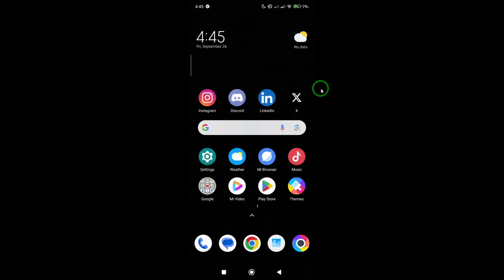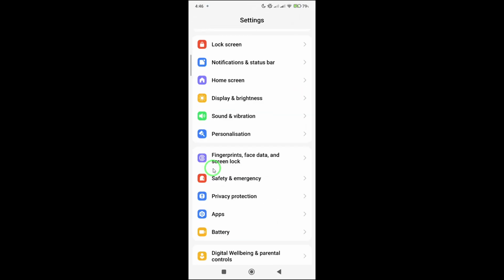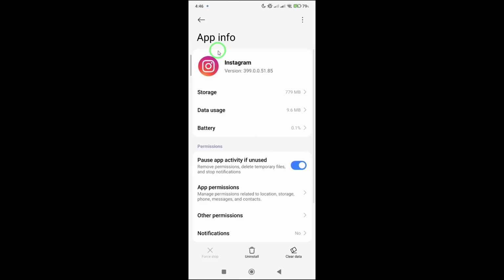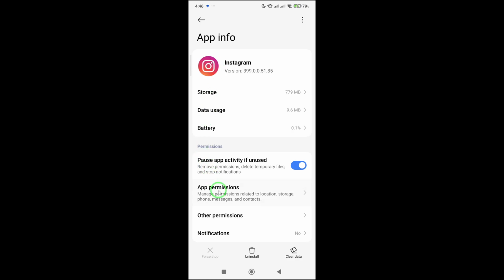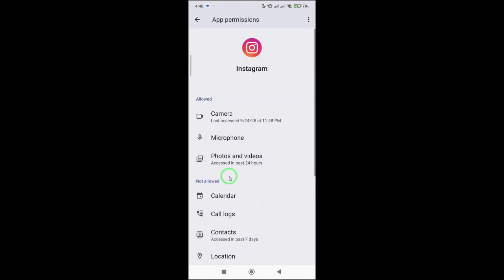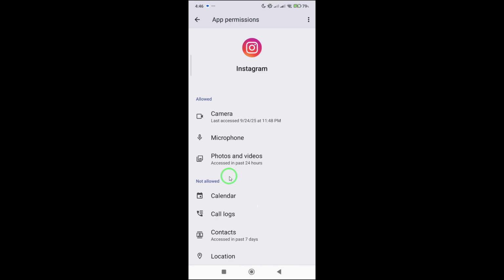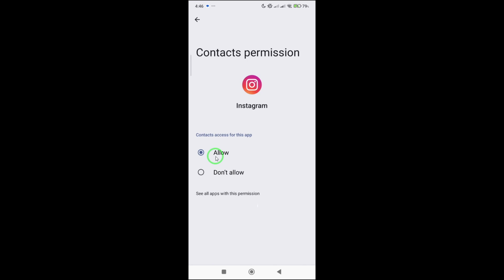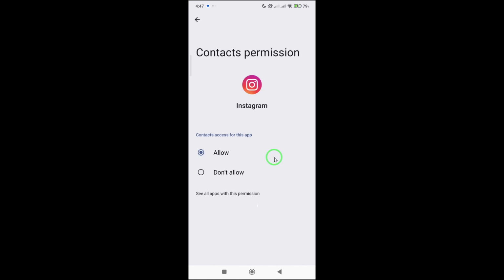How To Allow Contacts On Instagram (Updated)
Learn how to allow contacts on Instagram with this quick and simple guide. This updated tutorial will help you connect and sync your contacts in just a few steps.

1. Open Settings on your phone and go to Apps

2. Find Instagram then tap on Permissions

3. Enable Contacts access by selecting Allow-
Timeline:
00:00 Start
00:12 How to do it
01:05 End